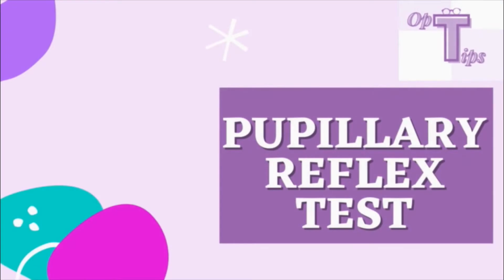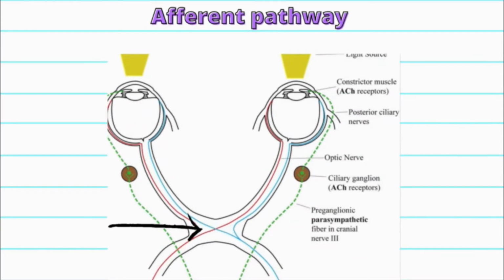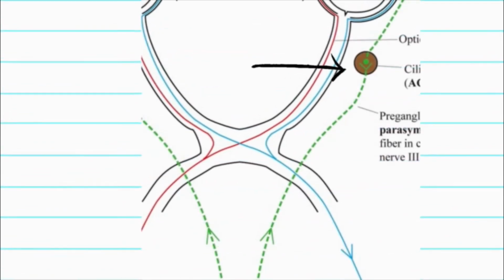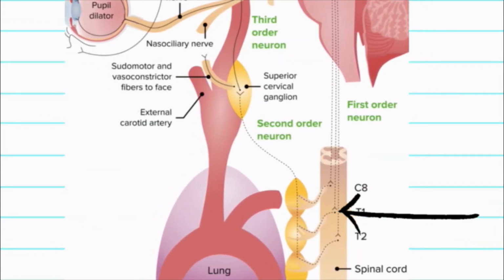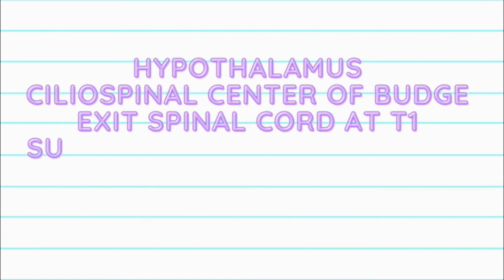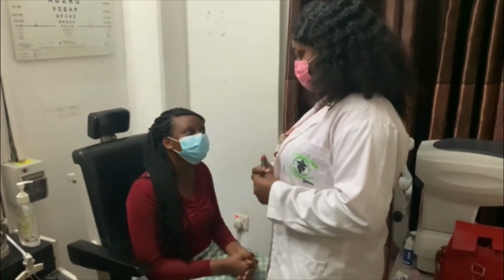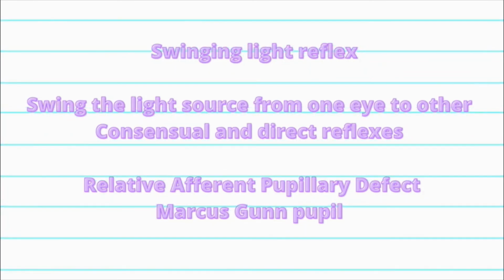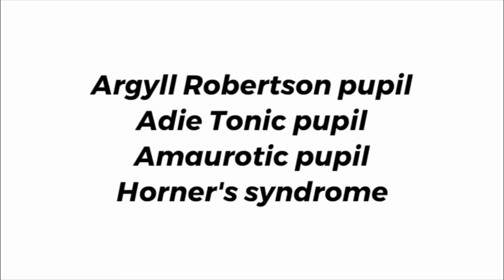Pupillary reflex pathway and test | optometry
Anatomy of iris
Pupillary reflex pathway
Procedures in pupillary reflex test
-direct , consensual and swinging light test
Examples of pupillary defects
How to record findings